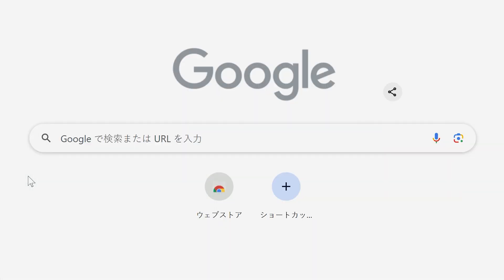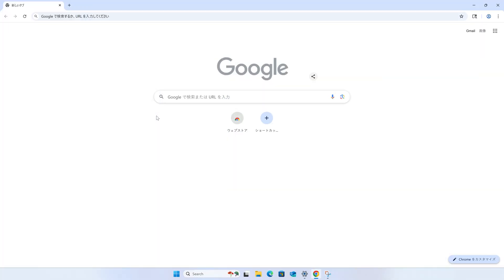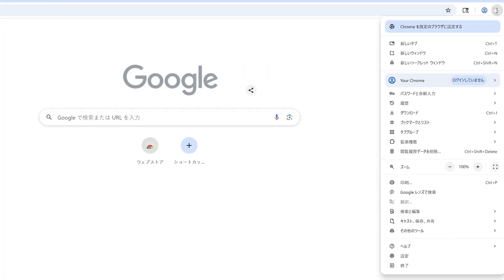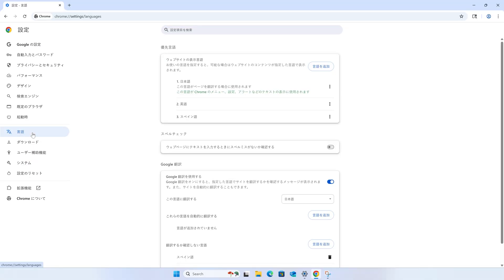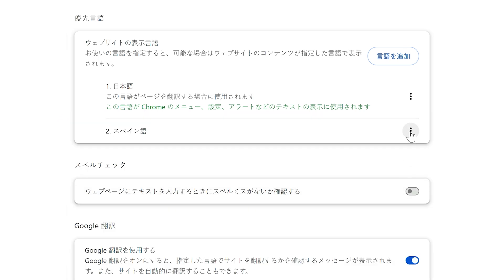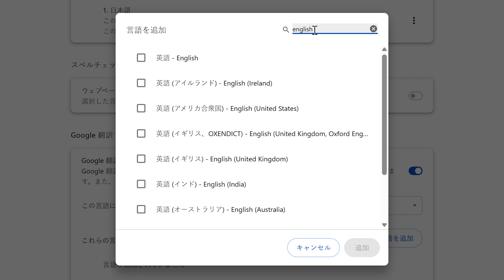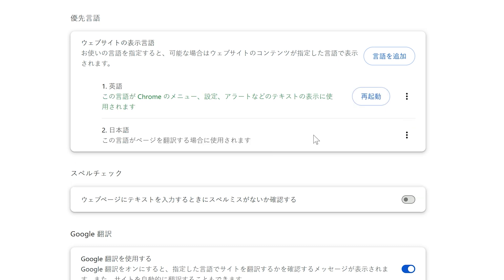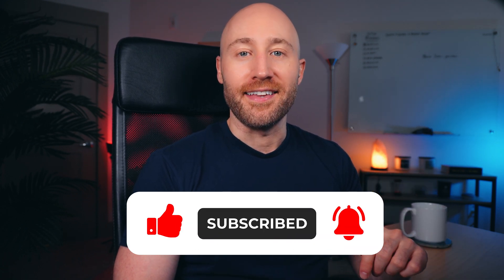How To Change Google Chrome Language Back To English (FAST & EASY)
Learn how to change your Google Chrome language back to English. By the end of this video, you'll have Chrome set to your preferred language.

Chapters:
0:00 Intro
0:14 How to change Chrome language back to English
0:24 Open Menu, Settings, Languages
0:44 Remove all languages
0:57 Add English (or your preferred language)
1:11 Make English the default in Chrome
1:27 Subscribe
1:37 Outro